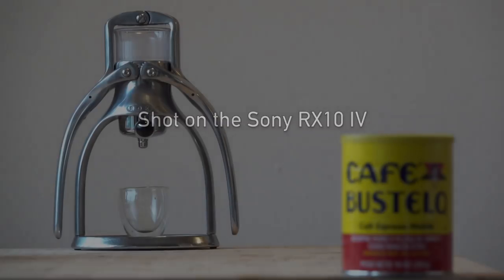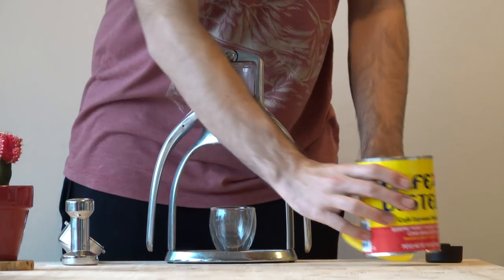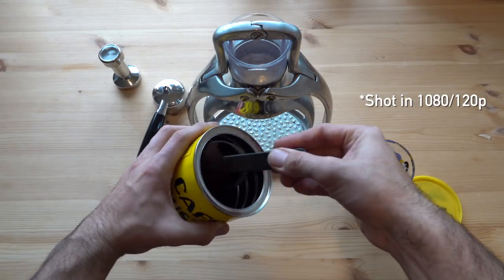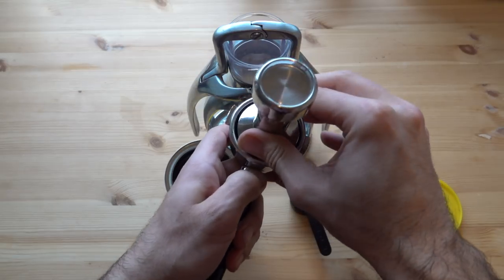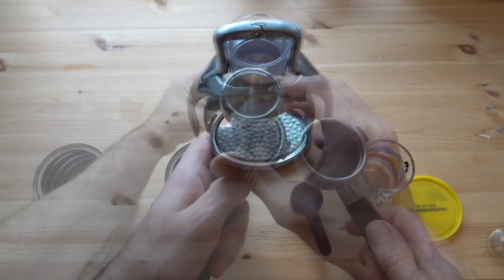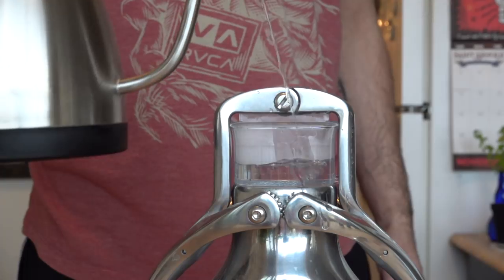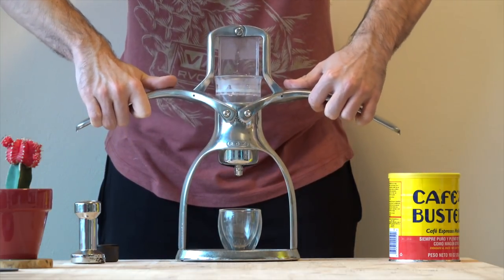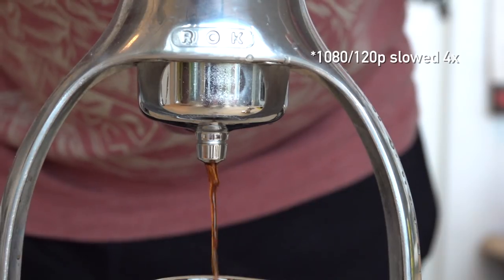Coffee with Dan and the Sony RX10 IV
This short sample video shows off some of the film making features of the Sony RX10 IV.